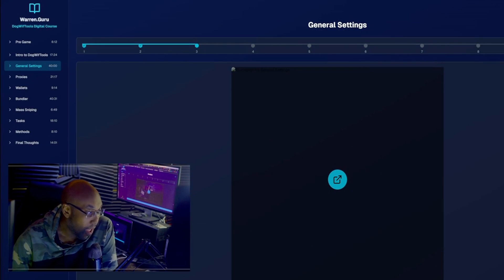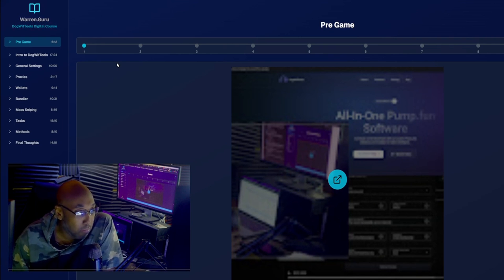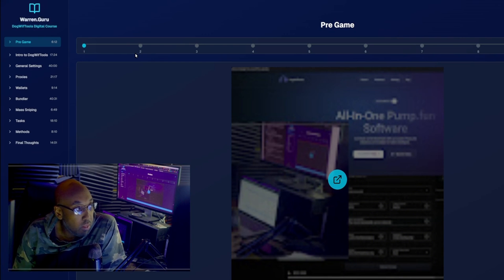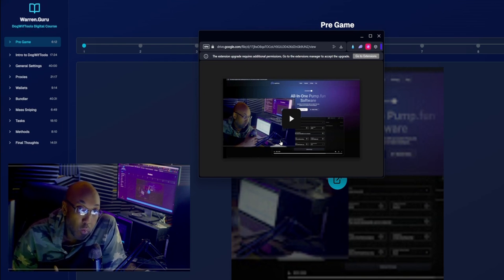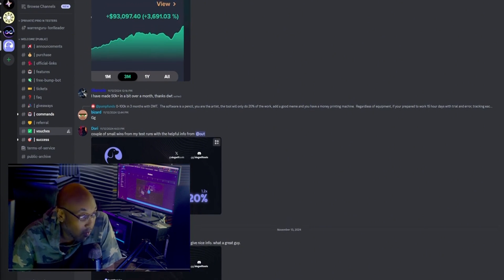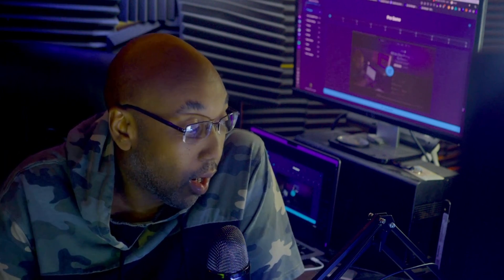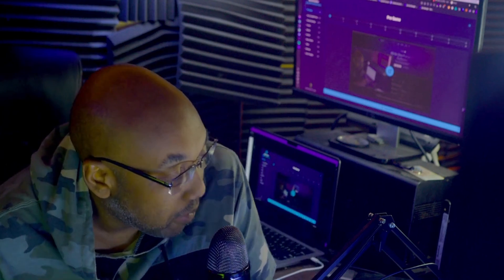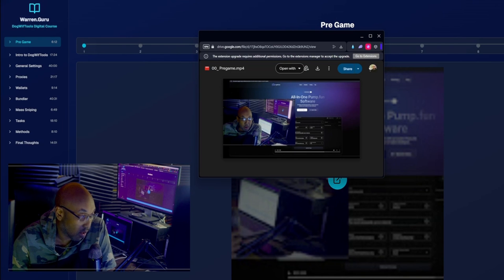DogWifTools Pump.fun Bundler | DIGITAL BUNDLER ACADEMY | AVAILABLE NOW!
🚀 Interested in Bundling? Level Up Your Game 🚀
Want to learn bundling the simple way and actually understand the tools?

🔥 My Favorite Bundlers & Tools 🔥
🧰 (Tools I personally use / recommend)

🎓 Buy My Course (Bundling / Dev Training)
Learn the exact tools + workflows I use daily 👇